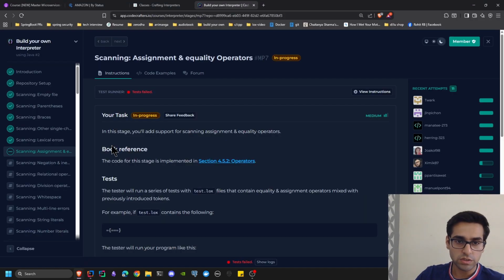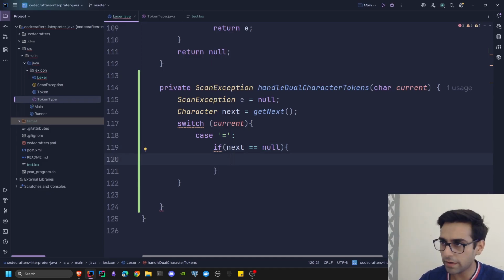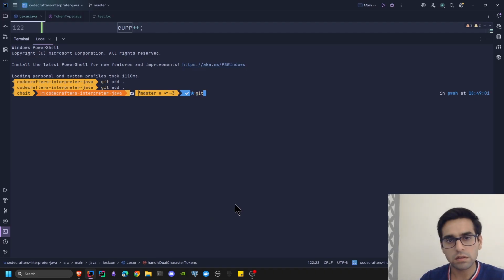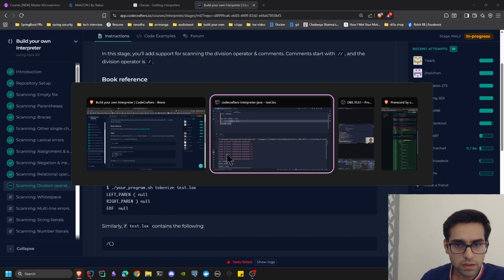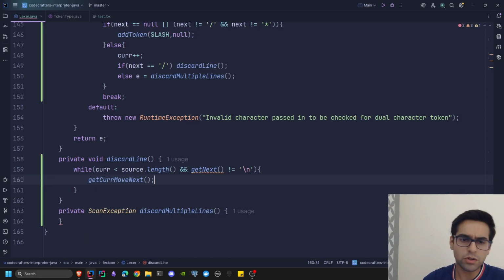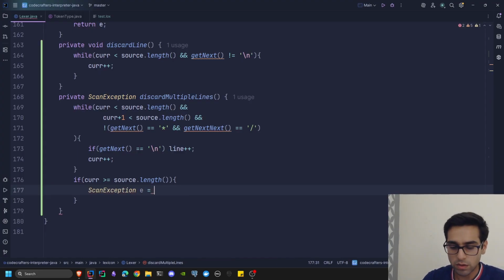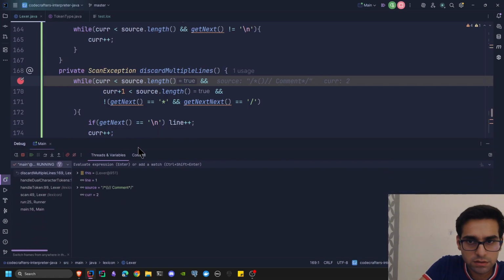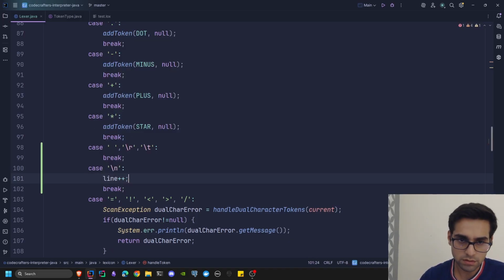Build Your Own Interpreter in Java | Operators | Single-line comments | Multi-line comments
Watch me Build My Own Interpreter as offered by CodeCrafters in Java.